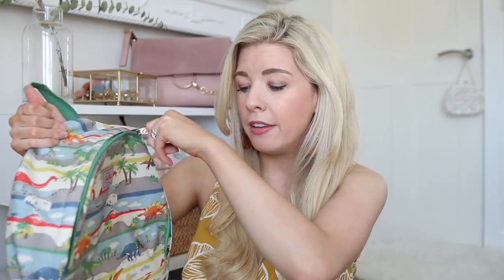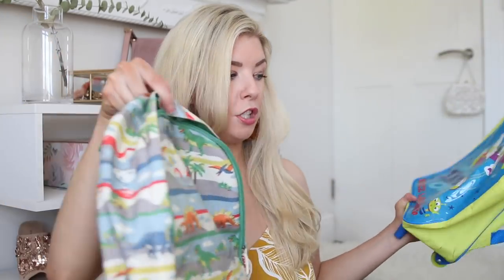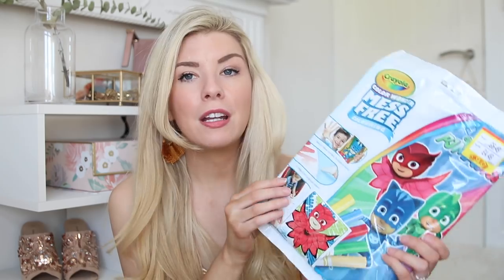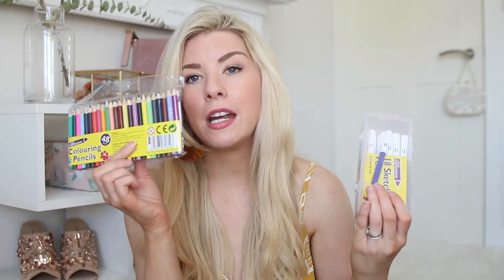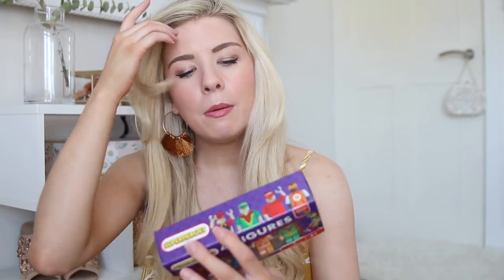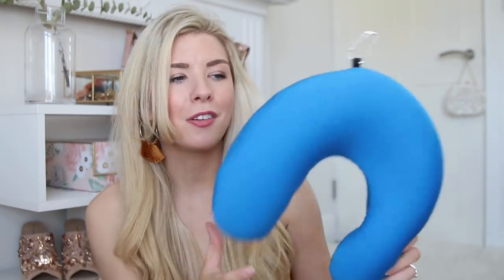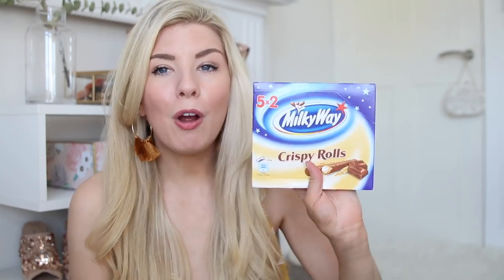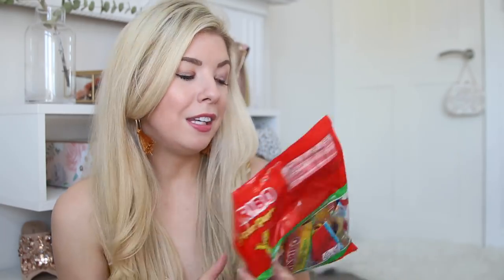WHAT TO PACK? KIDS CARRY ON PLANE BAG IDEAS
As you may know, we're going on holiday in a few weeks, and as we've never done this with the kids before, I've been really worried about keeping the kids entertained! So i thought I would show you what we're planning to take on the plane to entertain our 3 year old!